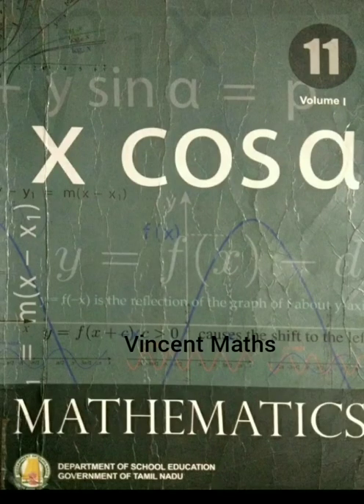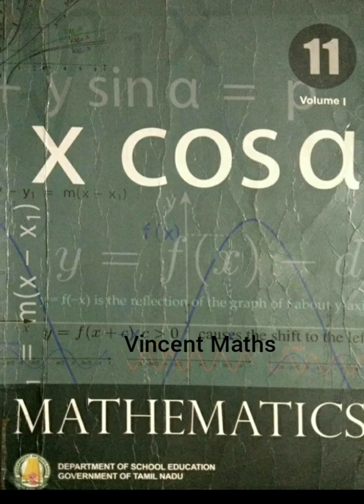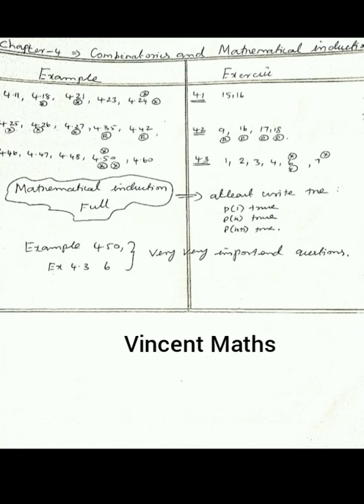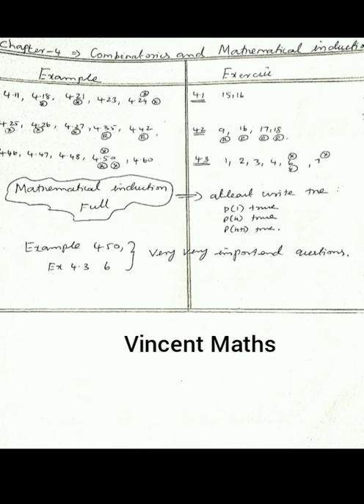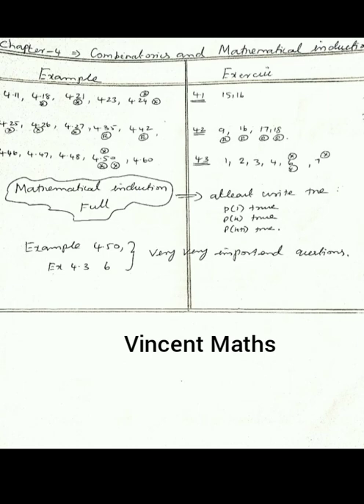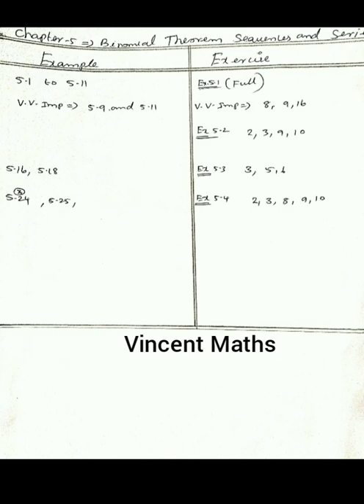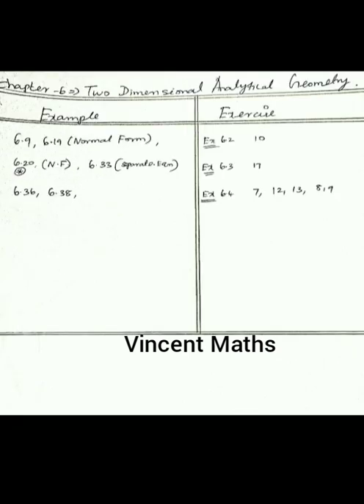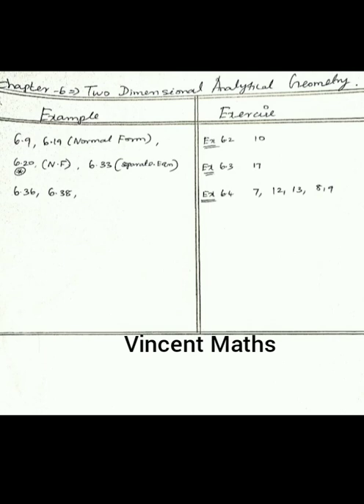Class 11 Maths | Important questions | volume1 | chapter 4|5|6 |Vincent Maths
vincentmaths, Halfyearlyimportant, class11maths, all the best my dear students.
Anybody want home tution in DINDIGUL, Madurai surrounding area please call me.

if you want to download this image or PDF click blow